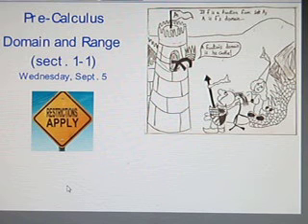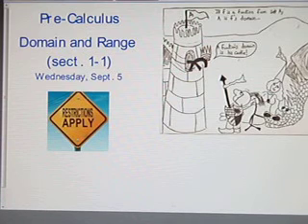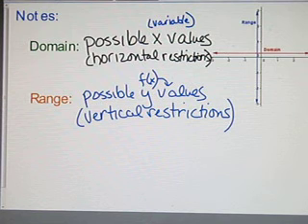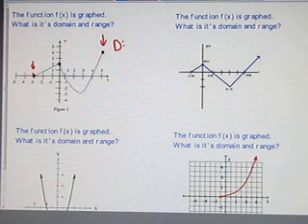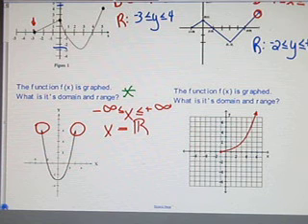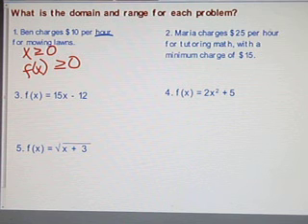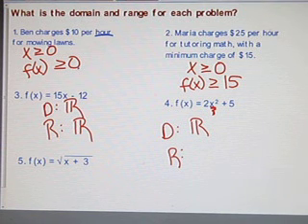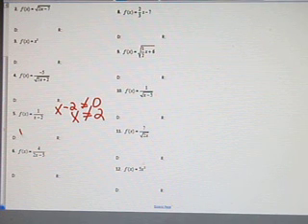Domain Range Video 1 1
Pre-Calculus Domain and Range Video